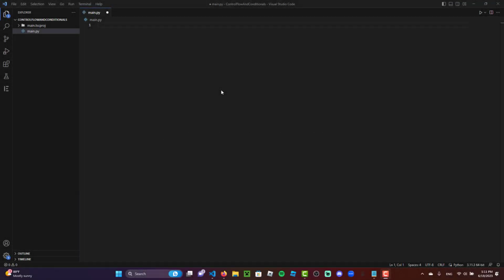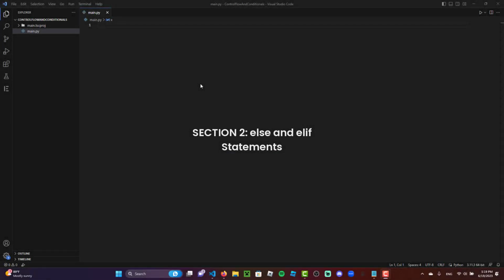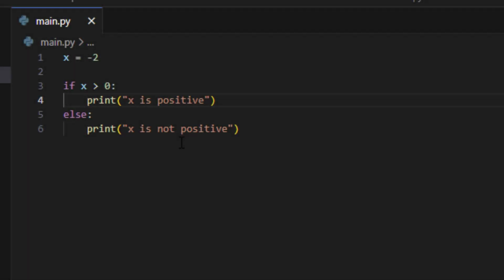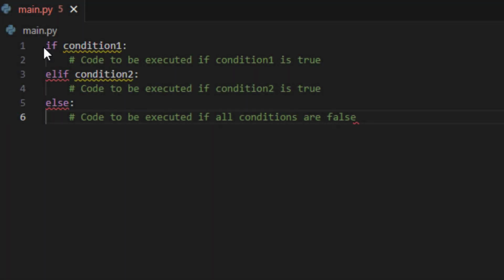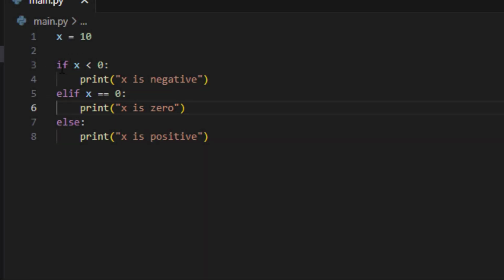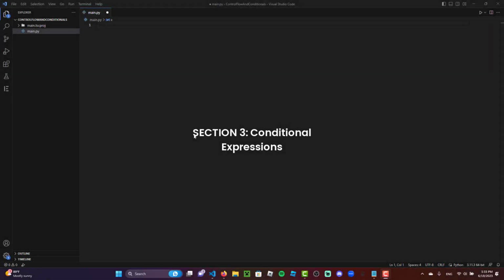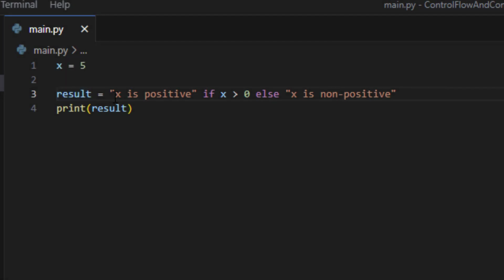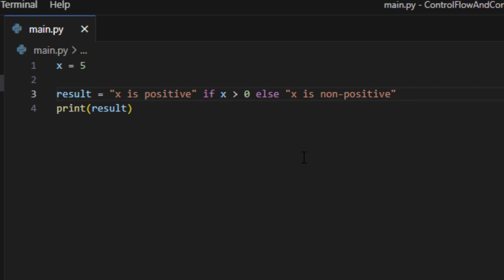Control Flow and Conditionals In Python In Under 7 Minutes! (Easy Course 1 - Video 3)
In this video, you will learn about control flow and conditionals in Python!

-- TIMESTAMPS --
00:00 Intro
00:17 SECTION 1: IF Statements
01:06 SECTION 2: ELSE and ELIF Statements
03:51 SECTION 3: Conditional Expressions
05:28 Outro